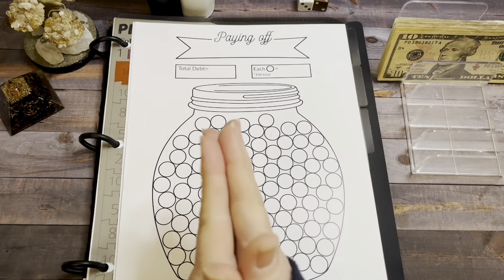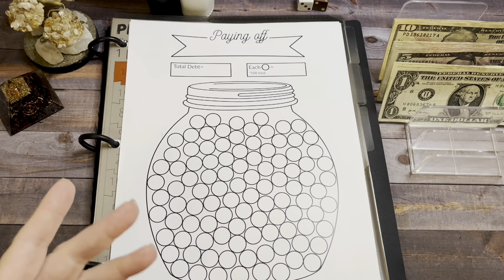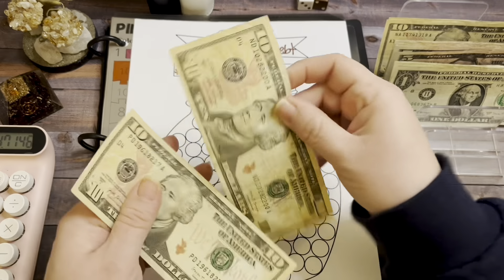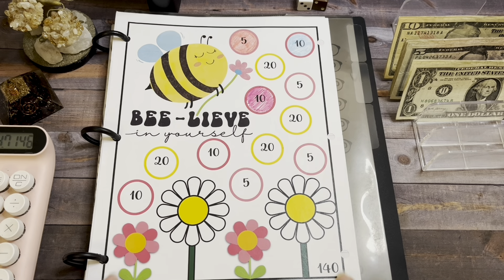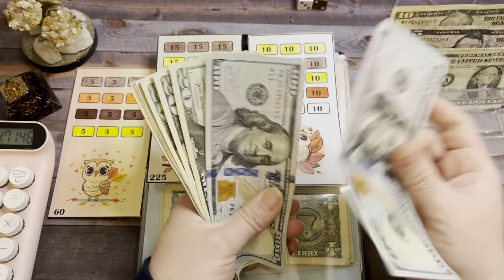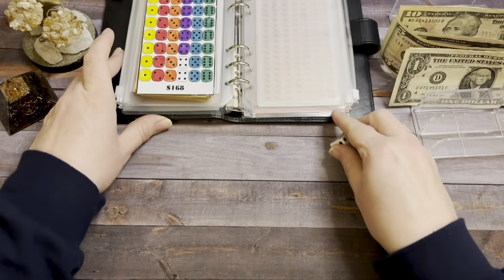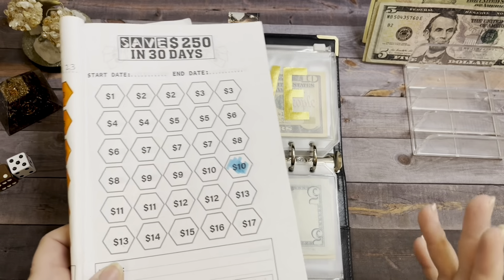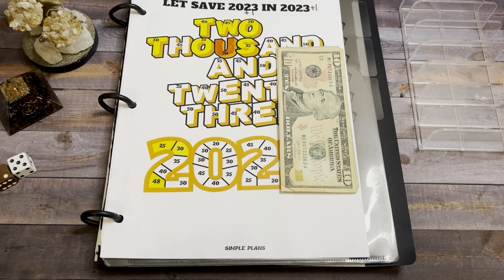$128 Savings Challenges Stuffing 💵| Single Mom| Low Income |24-04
Cash stuffing $128 into some of my smaller savings challenges. I am back in credit card debt, but i am focused on paying it off this year. Debt stinks!

My name is Barb and I am a single mother of 4 kids, a dog, a cat and my mother lives with me. I love to read, money, the ocean and Jesus (not necessarily in that order)

Check out Eureka if you are interested in doing surveys:

Hey! Use my code CDYGQE on Eureka Surveys and unlock a short $1 survey just for signing up!

Ibotta

Fetch